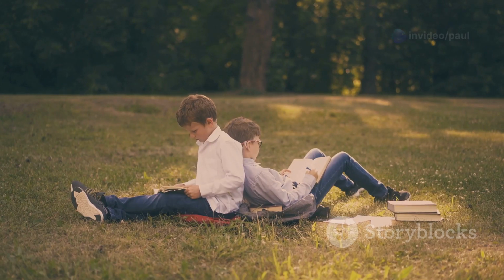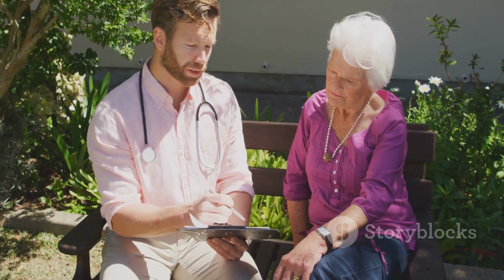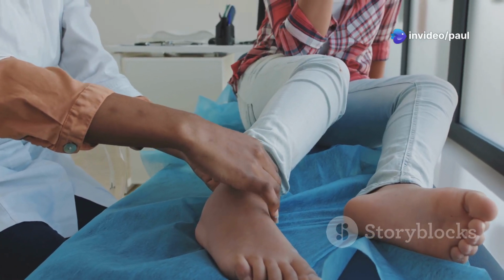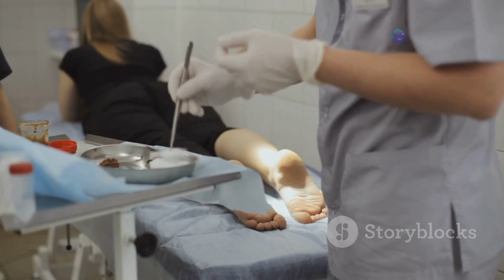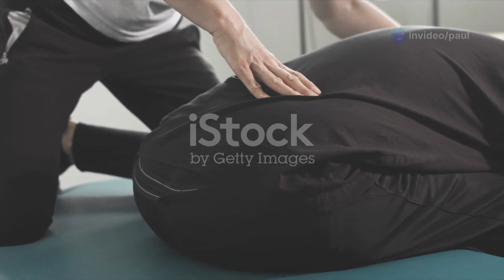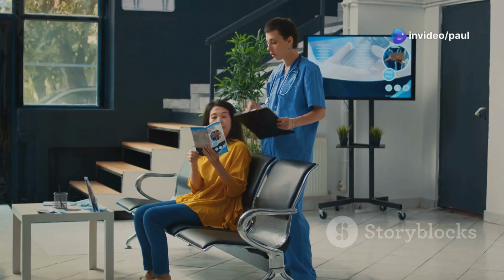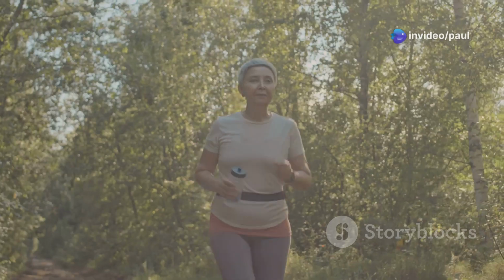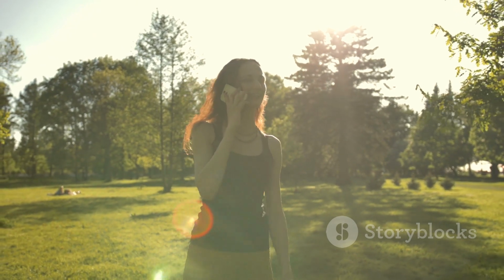Charcot Joint: Diabetes, Nerve Damage, and Bone Deformity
Living with Charcot Foot: A Patient's Guide

Discover the devastating impact of Charcot joint, a serious complication of diabetes. In this informative video, we'll explore the underlying causes, symptoms, and treatment options for this bone-deforming condition.

Learn how diabetic neuropathy, a type of nerve damage, can lead to loss of sensation in the feet, making them vulnerable to injury. We'll discuss the importance of regular foot exams, proper footwear, and blood sugar control in preventing Charcot joint.

If you're living with diabetes, it's crucial to recognize the signs and symptoms of Charcot joint, such as swelling, redness, and deformity. We'll provide practical tips on how to protect your feet and avoid complications.

Don't let Charcot joint limit your mobility. Take control of your foot health and live a pain-free life.